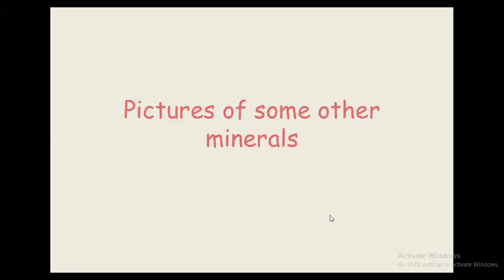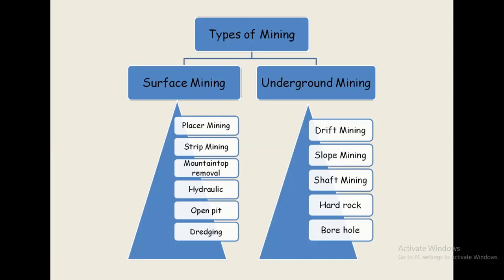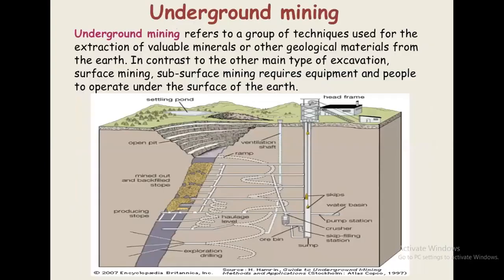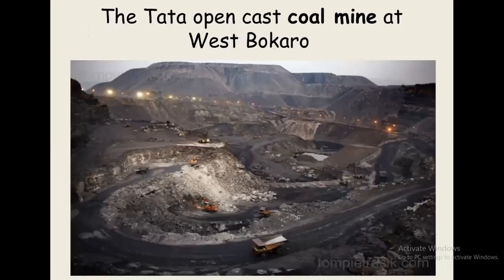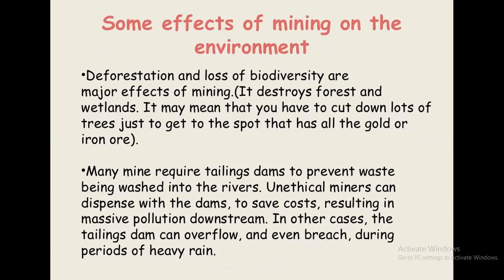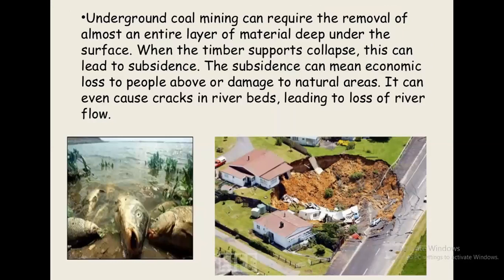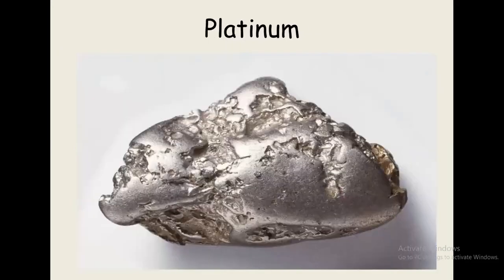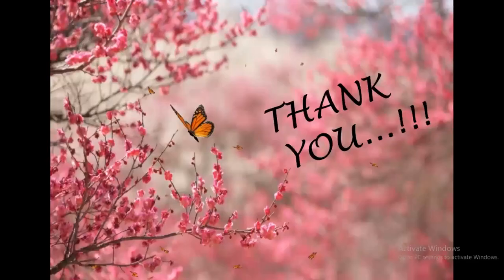Grade X : Geo Ch 5 Minerals and energy Part 4